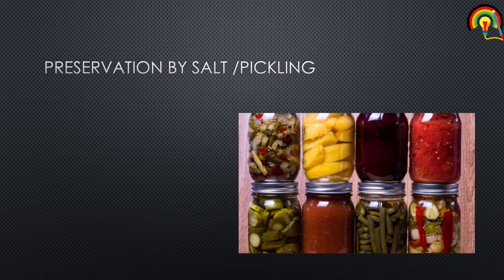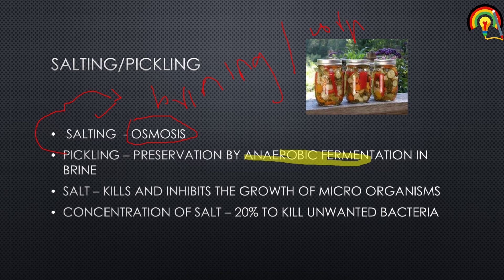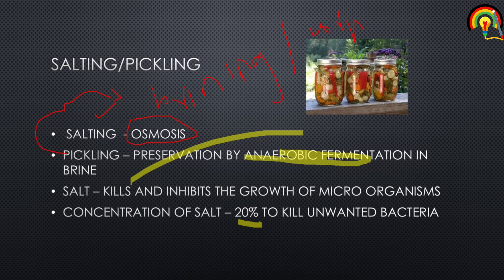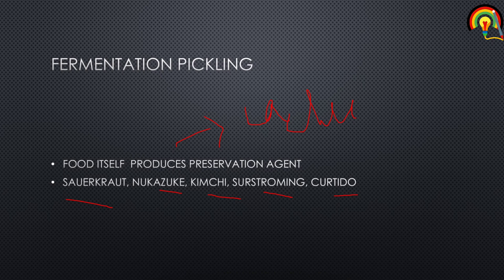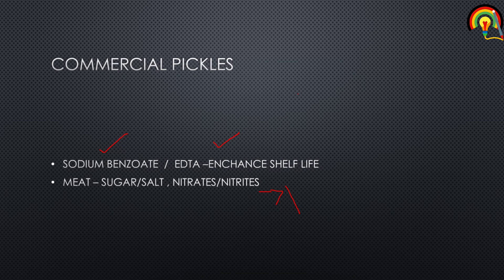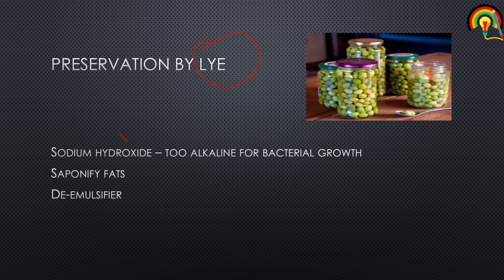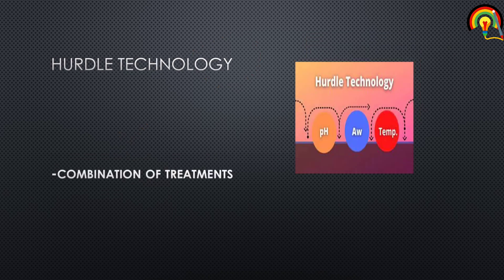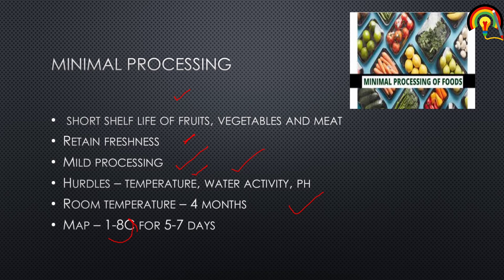Pickling and Salting | Preservation of Food | FSSAI CFSO , TO & Food Analyst Exam in English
Exam Notes 📚📝📖
How to get ebook or Study material for Central Food Safety Officer & Technical Officer

📚: BOOKS For General Aptitude
1. Reasoning - ( Arihant )
2. General Awareness ( Lucent's GK )
3. General English ( Lucent's)
4. Quantitative Aptitude
About Channel
Swa Education is a Education Based Youtube Channel.
Content Included For,
FSSAI All Exam (CFSO ,Technical Officer , Food Anaylst & Assistant Exam)
State FSO
CSIR/GATE/NET/ICAR Exam Information.